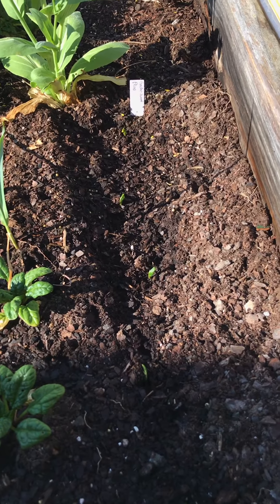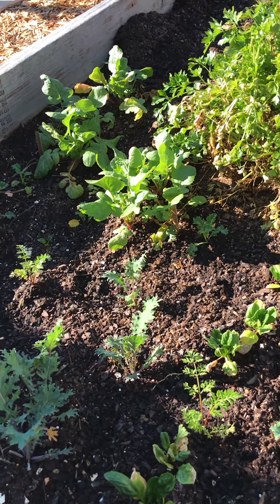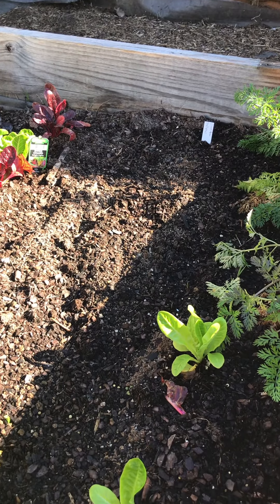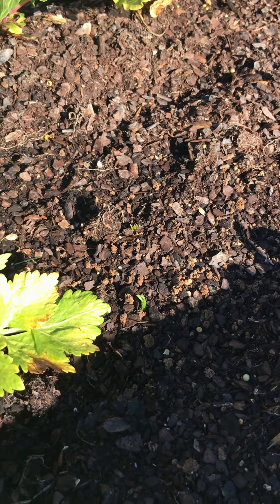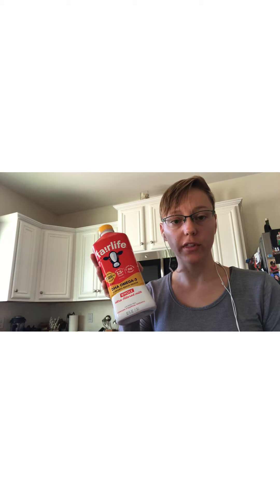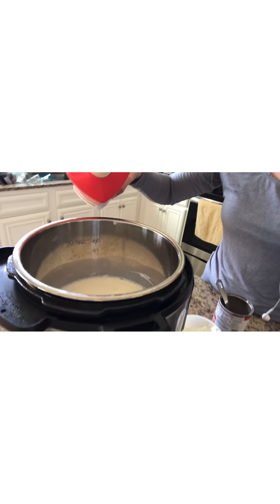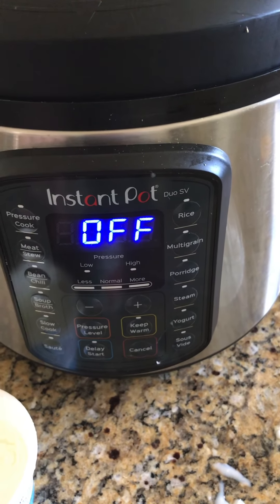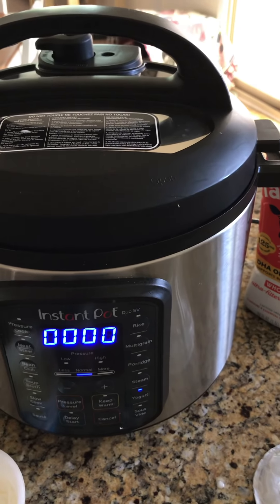Surprises in and out of the garden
The weekends are for prepping for the week ahead and spending time together as a family. Sometimes a surprise comes along and makes things even better.
In this video I’ll show you how to make easy, affordable and healthy instant pot yogurt.
Ingredients:
6 quart instant pot
Half a gallon of milk (whole)
2 tbsp of yogurt